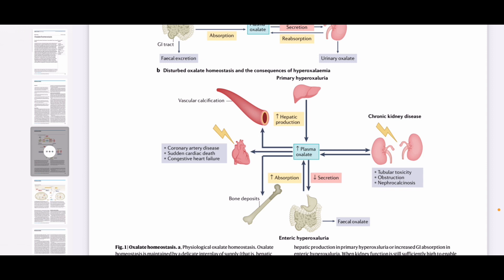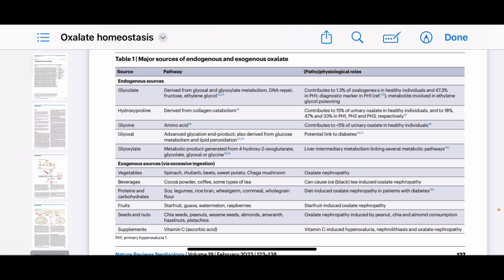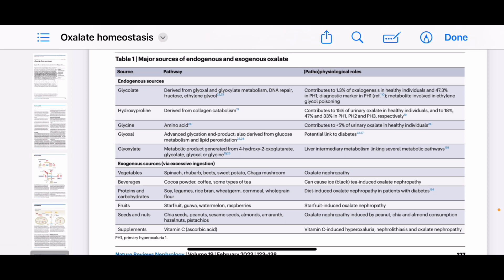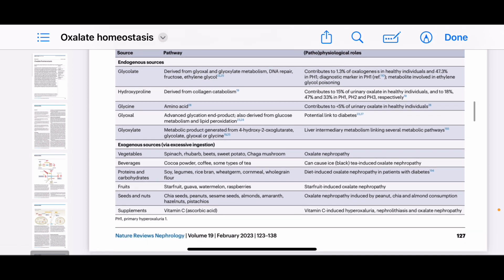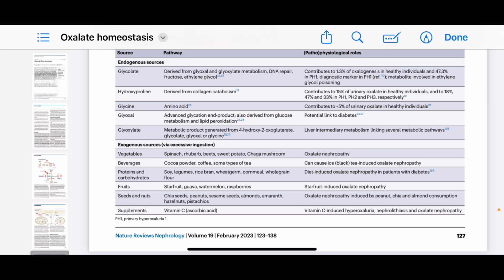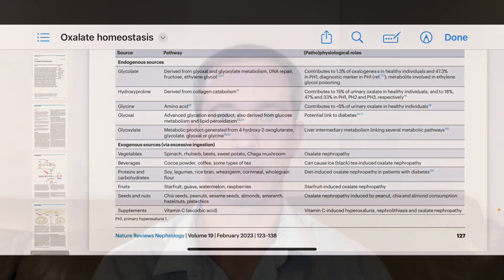Oxalate 101: Is a low oxalate diet necessary for better health?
Many people use a low oxalate diet as a way to manage chronic disease. In some instances this may be necessary, at least temporarily, to help improve gut health.

But what about healthy people? Does a healthy person need to limit or eliminate oxalate from their diet to maintain robust health!

In today’s long form video, we cover everything you need to know about oxalate based on a review paper from 2022. We’ll cover:

1)Where does oxalate come from? How much do we make vs how much do we eat? (00:35)

2)How does the body deal with oxalate? Which organs are involved in absorption, elimination, and break down? (2:35)

3)What dietary factors play a role in oxalate production? (6:39)

4)What is the best way to make oxalates a non-issue? (10:15)

By the end of this video, you’ll understand how oxalate can become problematic, where most of the oxalate in your body comes from, and how to make your body more effective at processing oxalate.

References